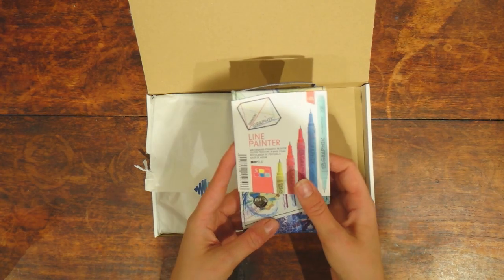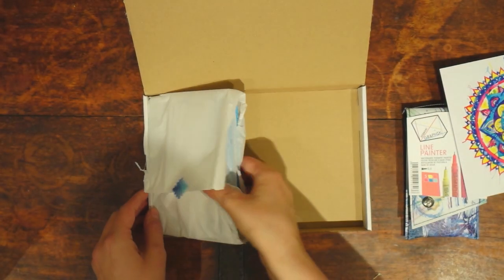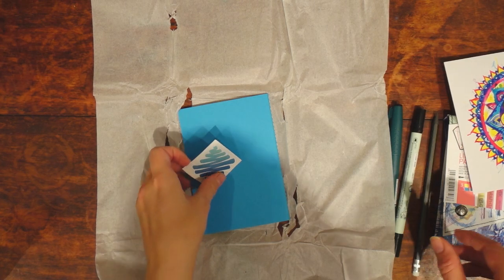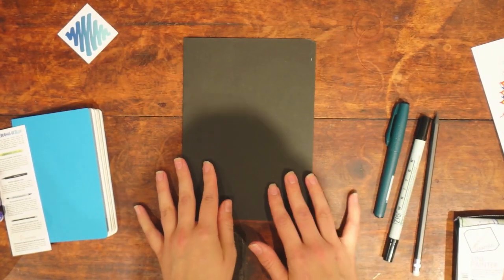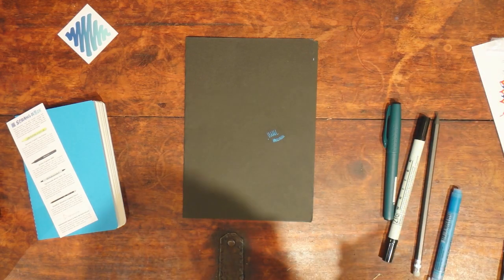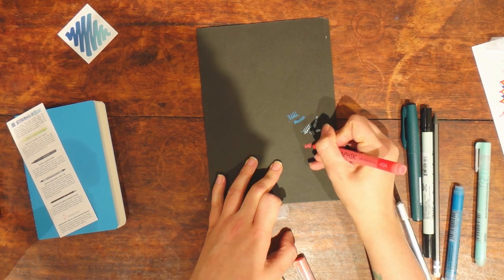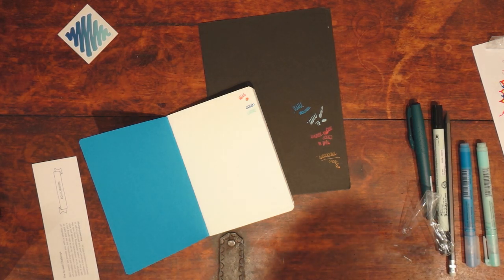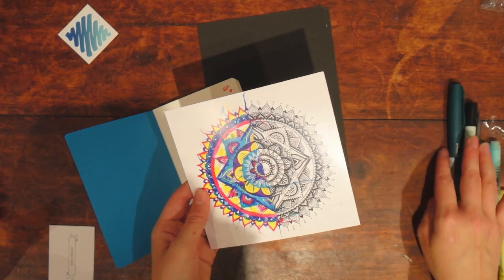Scrawlrbox Unboxing - Testing & Talking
Sorry about not showing you some of the pens in this box, I'm still a newbie at filming! Practice makes perfect!

Editing---